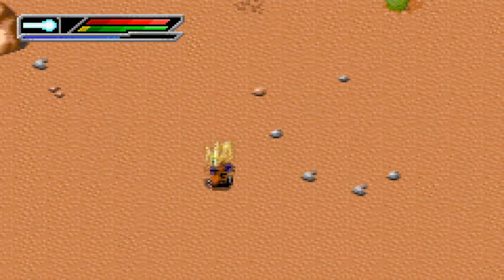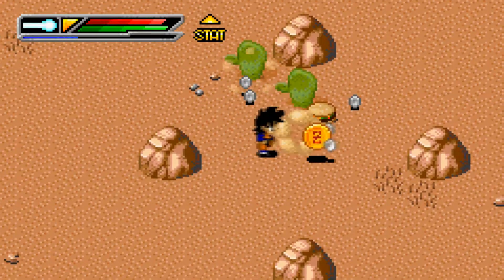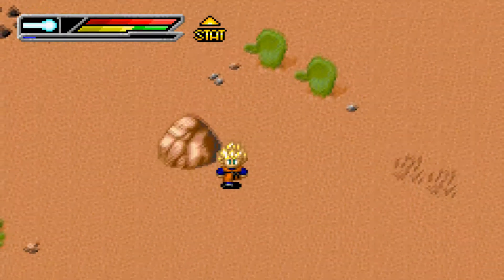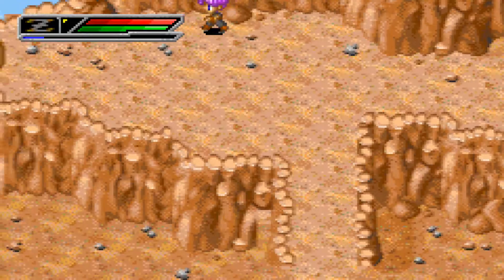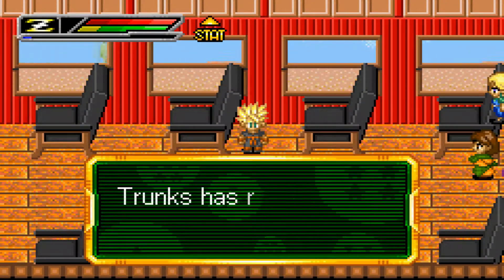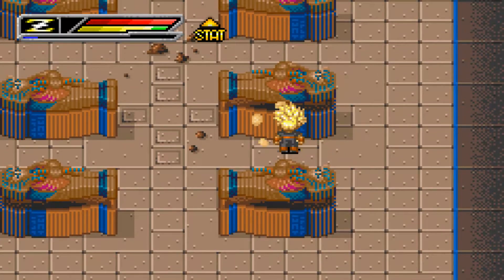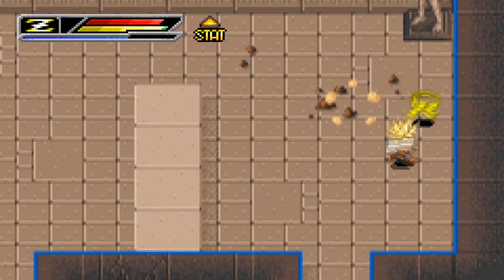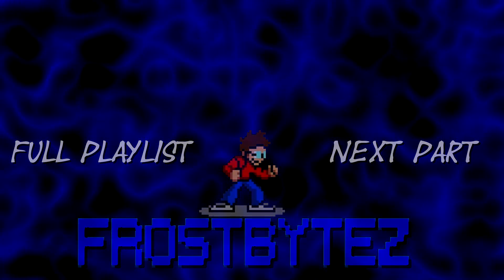Let Frosty Play DragonBall Z: Buu's Fury Part 12 - HUGE!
The guy's t-shirt is literally the best part of this part.